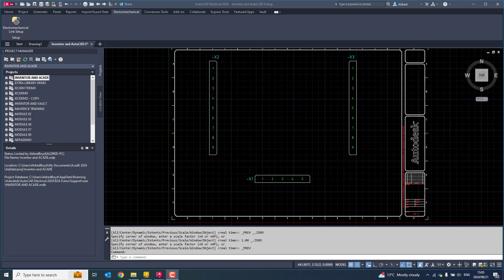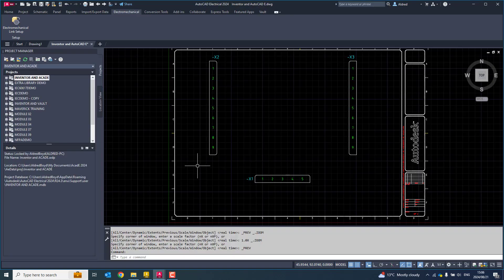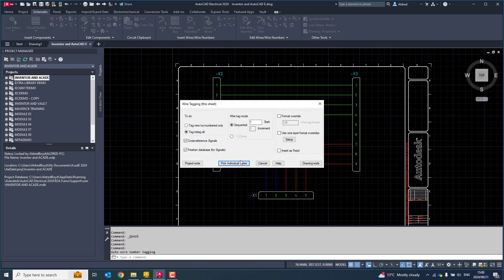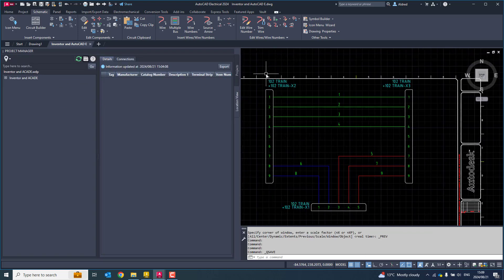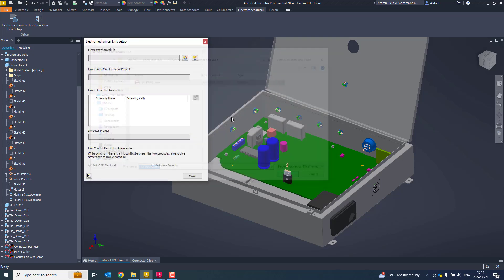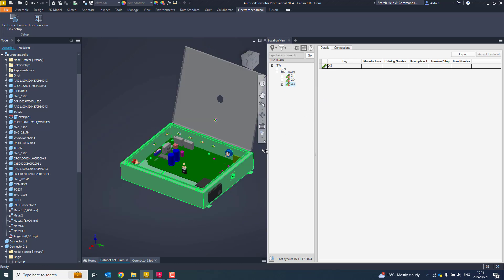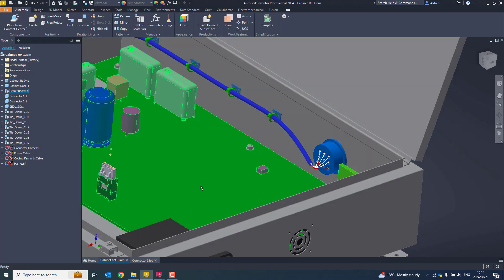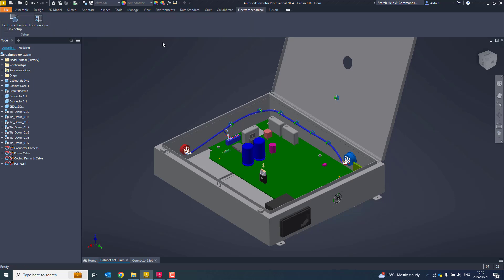AutoCAD Electrical schematic to Inventor wiring with Electromechanical link